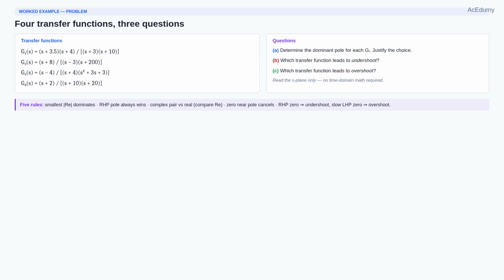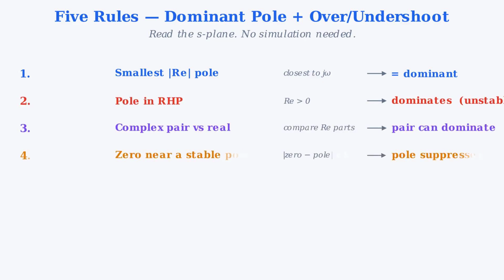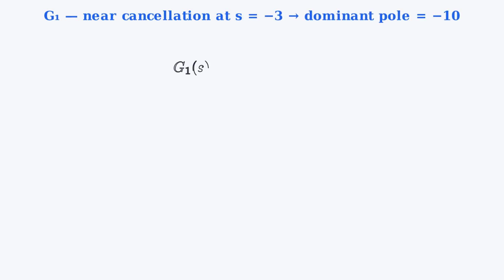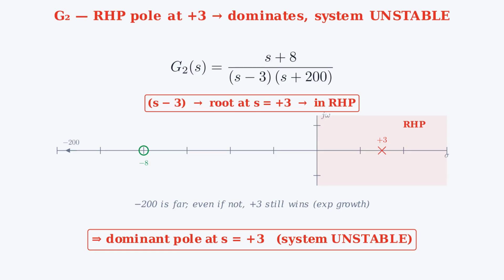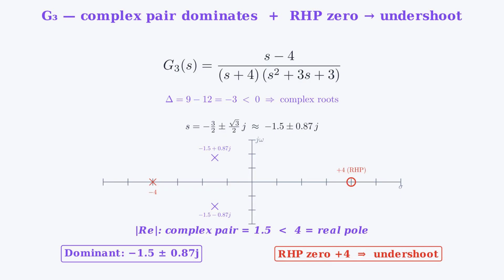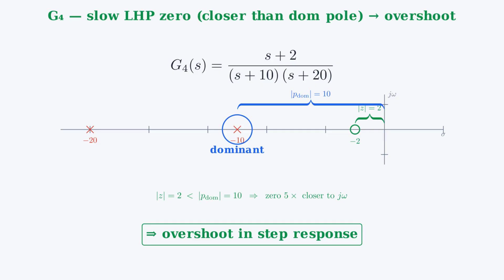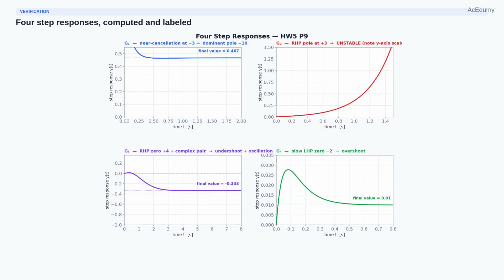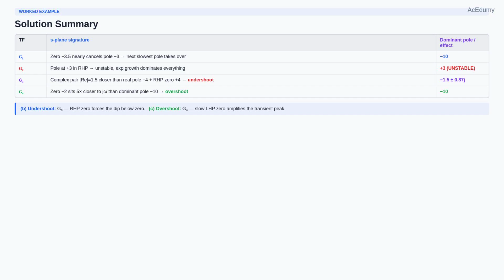Control Theory #40 — Dominant Pole + Over/Undershoot from the s-Plane (Worked Example 17)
Four transfer functions, three questions. For each, we read the dominant pole straight from the s-plane and decide whether the step response will undershoot or overshoot — without running a single time-domain calculation.

Topics covered:
- Rule 1: smallest |Re| pole dominates (closest to the imaginary axis)
- Rule 2: any RHP pole automatically dominates (unstable system)
- Rule 3: complex-conjugate pair vs real pole — compare real parts, not magnitudes
- Rule 4: pole-zero near cancellation suppresses the slow pole, dominance shifts
- Rule 5: RHP zero ⇒ undershoot; slow LHP zero (closer to jω than the dominant pole) ⇒ overshoot

Transfer functions (HW5 P9):
- G₁(s) = (s + 3.5)(s + 4) / [(s + 3)(s + 10)]
- G₂(s) = (s + 8) / [(s − 3)(s + 200)]
- G₃(s) = (s − 4) / [(s + 4)(s² + 3s + 3)]
- G₄(s) = (s + 2) / [(s + 10)(s + 20)]

Key results:
- G₁: zero at −3.5 nearly cancels pole at −3 (only 0.5 apart), so −10 takes over → dominant pole = −10
- G₂: factor (s − 3) gives an RHP pole at +3 → unstable; +3 dominates exponentially over the −200 mode
- G₃: discriminant of s² + 3s + 3 is −3 → complex pair at −1.5 ± 0.87j; |Re| = 1.5 ‹ 4, so the pair dominates the real pole at −4. Plus RHP zero at +4 ⇒ undershoot
- G₄: dominant pole = −10. Zero at −2 is 5× closer to jω than the dominant pole ⇒ overshoot

Verification: the 4-panel step-response plot confirms each prediction — G₁ settles fast and monotonic, G₂ blows up, G₃ dips below zero before oscillating around its final value, G₄ shoots above its final value before decaying.

(b) Undershoot ⇒ G₃ (RHP zero forces dip below zero)

Big picture: the s-plane geometry tells you everything. Five rules, infinite systems, no simulator required.

Topics:
00:00 Cover
00:03 Problem — four transfer functions, three questions
01:14 Strategy — five rules in the s-plane
02:43 G₁ — near pole-zero cancellation, dominance shifts to −10
03:48 G₂ — RHP pole at +3, system unstable
04:53 G₃ — complex pair dominates, RHP zero ⇒ undershoot
06:25 G₄ — slow LHP zero ⇒ overshoot
07:40 Verification — four step responses
09:36 Summary